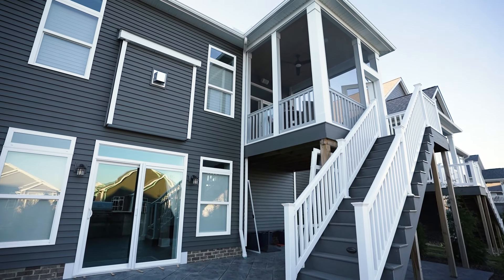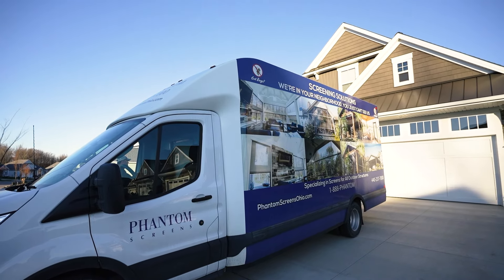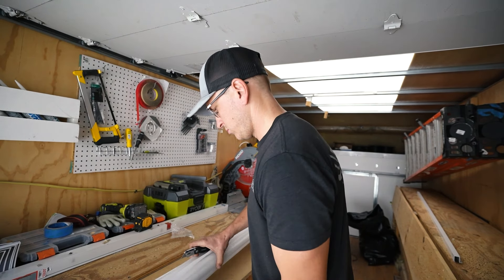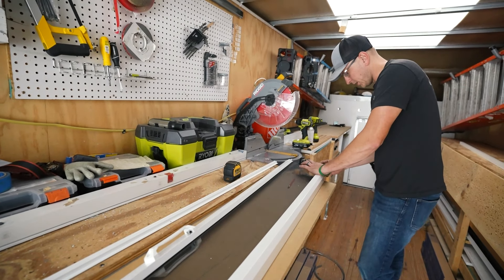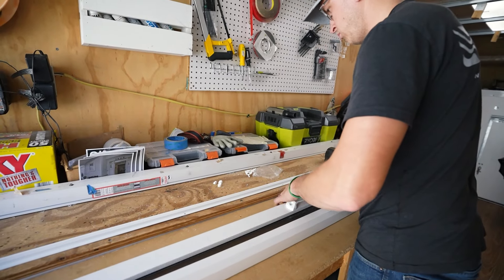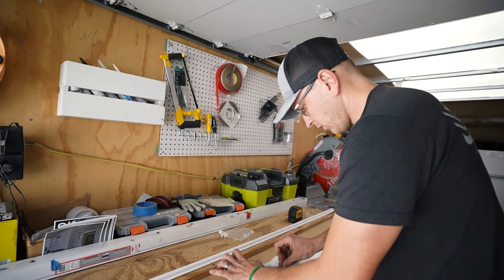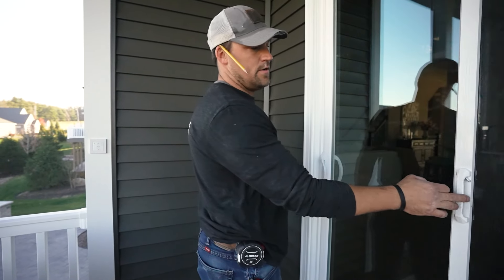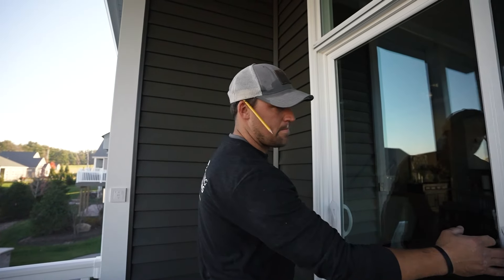Behind The Screens - Phantom Screen Door Installation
Step behind the scenes with Screening Solutions as our technicians transform a home in Brecksville, Ohio! Watch as they replace bulky sliding screen doors with sleek Phantom Retractable Screen Doors, seamlessly integrated onto the door's framing. From the upstairs porch to the downstairs walkout, our custom solutions work for every type of space.

For screen door installations, our box trucks are outfitted with equipment and materials allowing our techs to measure, build, and install our screen doors all in one trip. The result? Fresh breezes and bug-free living with Phantom Screens that roll up and retract, disappearing into the frame when not in use.